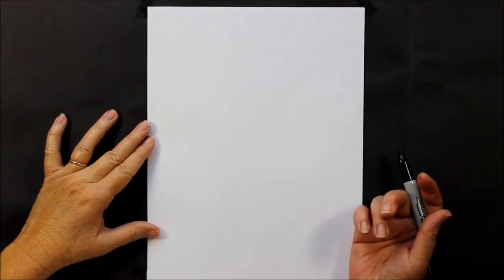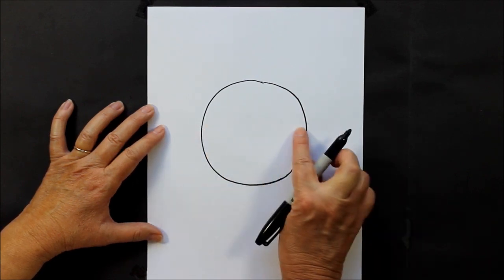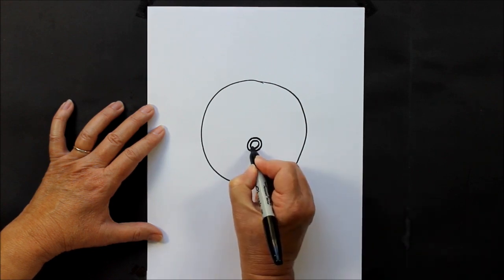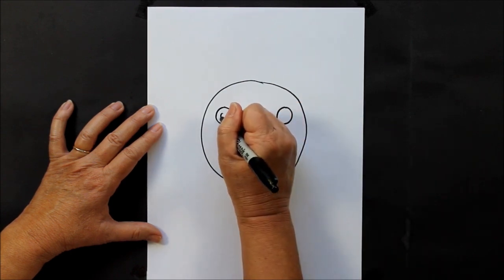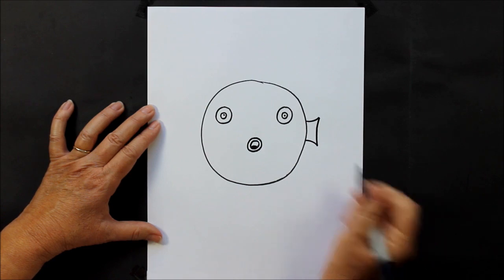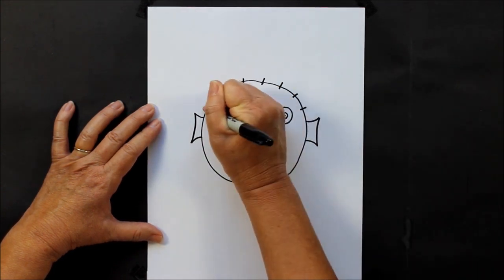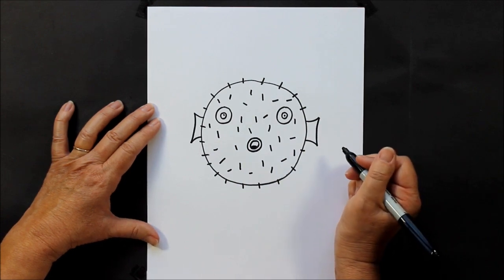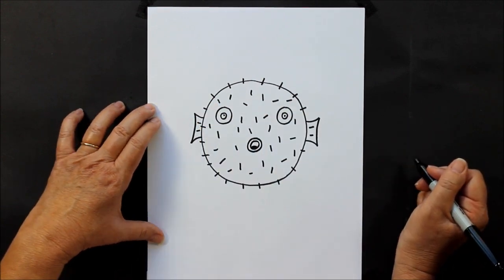How to Draw a Pufferfish Puffer Fish Easy Cartoon Drawing Lesson for Kids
Watch this video to learn how to draw a Pufferfish! This video shows how easy it is for beginners to follow along and create a simple and cute drawing step-by-step.

•Explore the Art of Adding Watercolor Paints to Doodle Drawings on Etsy: